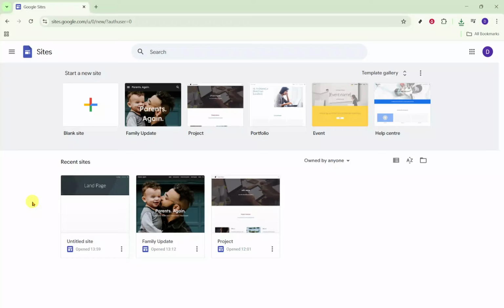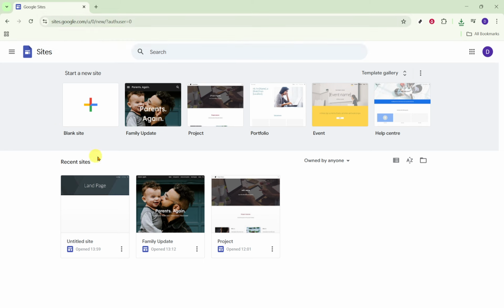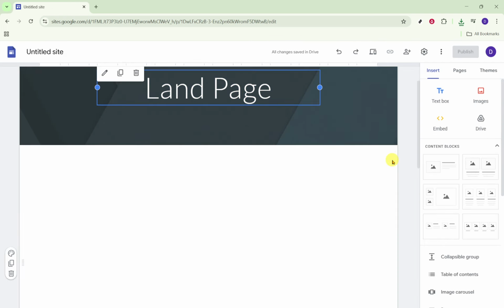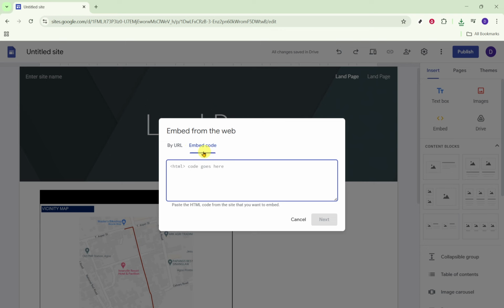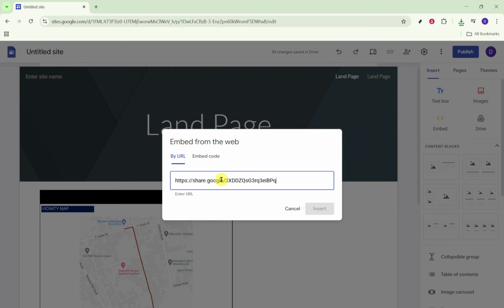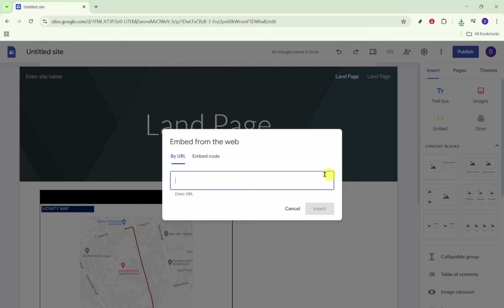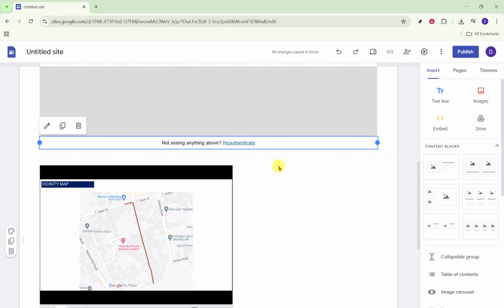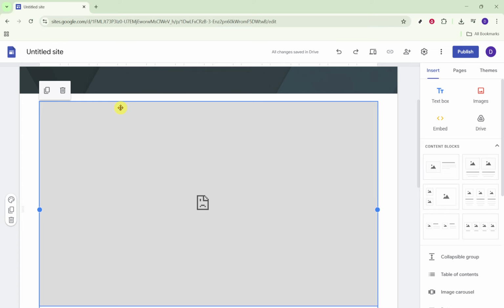How To Add Games To Google Sites (2026) (Complete Guide)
How To Add Games To Google Sites (2026) (Complete Guide) In this video, you’ll learn how to add games to Google Sites in a simple step-by-step way. This complete guide shows you how to embed interactive games, customize your site, and make it more engaging for visitors.

We’ll cover different methods to add games, including HTML embeds and built-in features, so your Google Sites website becomes fun and interactive. This tutorial is perfect for beginners and anyone who wants to enhance their site in 2026.

By the end of this video, you’ll know exactly how to add games to Google Sites and create a more engaging experience for your visitors.